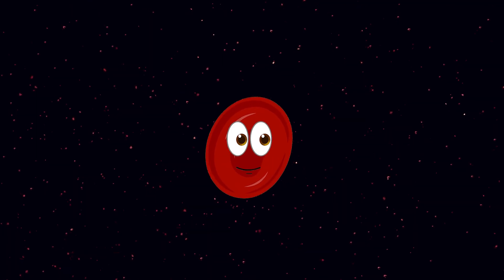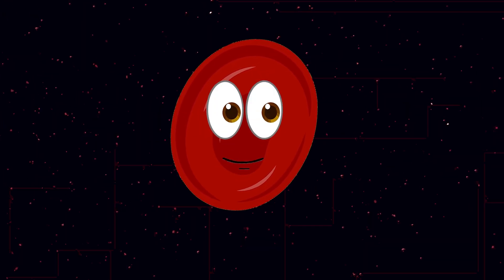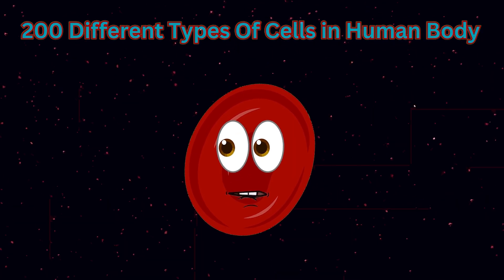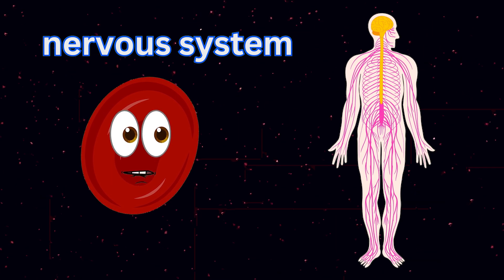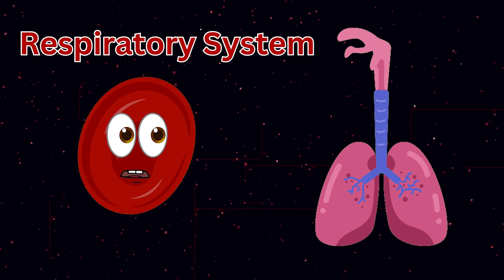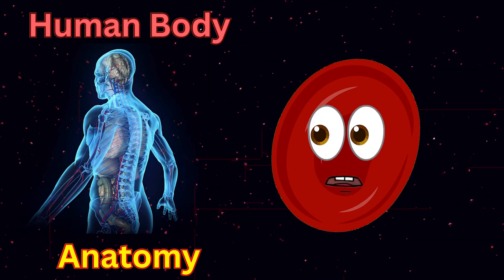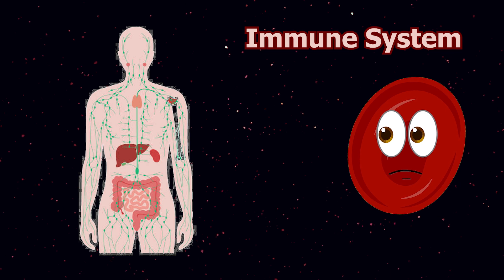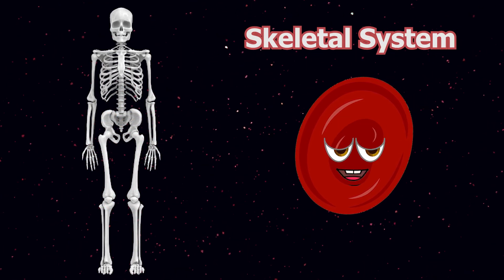Learning the Human Body System 🙋🫁🫘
"Welcome to " It's Kiddy Time"

Join us on a magical journey of learning, laughter, and adventure! Our channel is designed for curious kids like you, with a wide range of fun and educational videos.

From animated stories and nursery rhymes to DIY crafts and science experiments, we've got something for every little explorer. Our videos are carefully crafted to promote learning, creativity, and imagination.